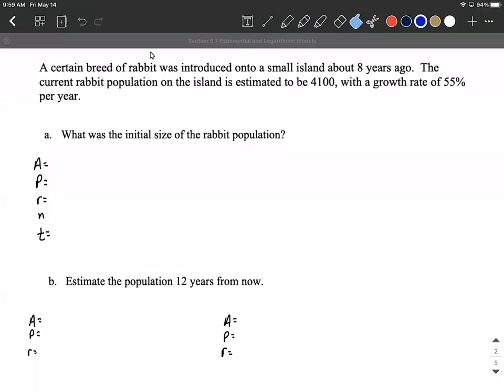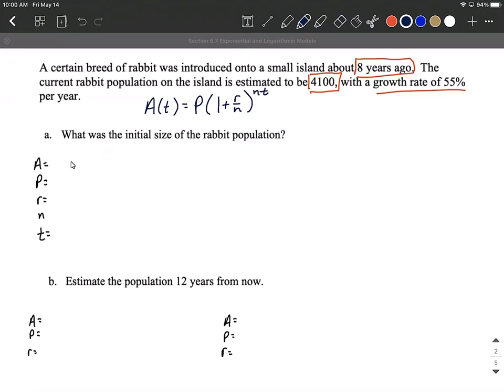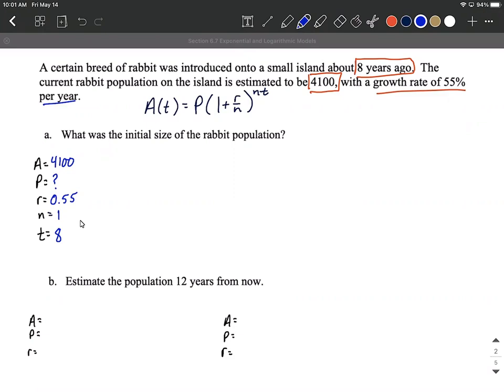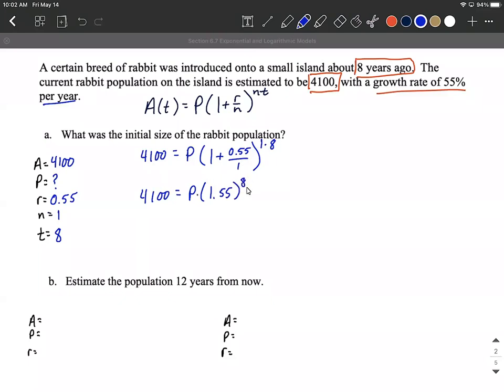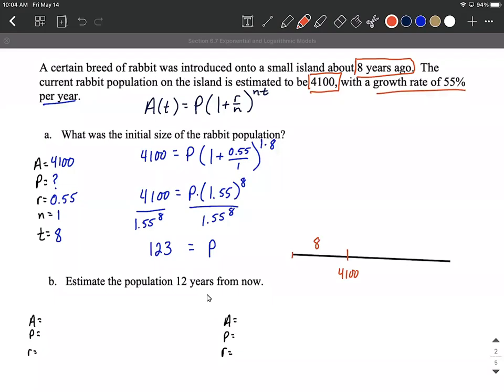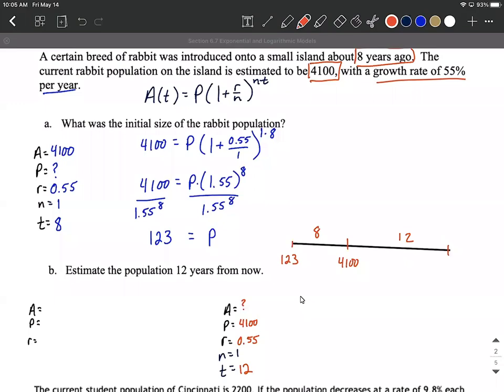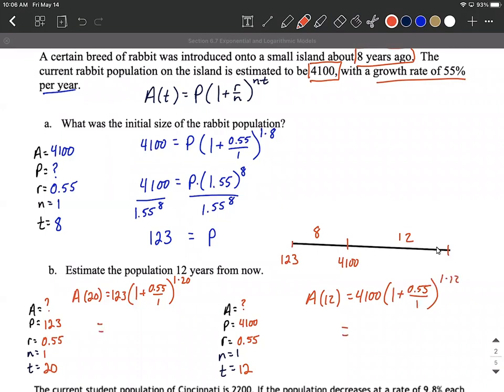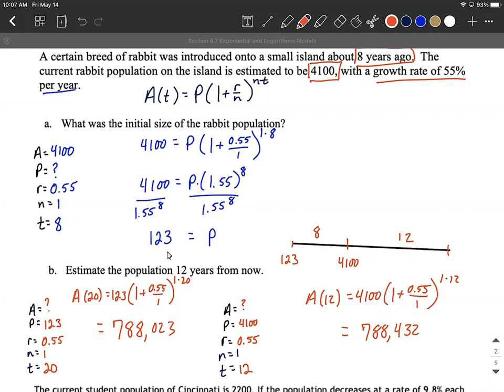Exponential Growth Model | Rabbit population | Compound Interest Formula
In this example, we create an exponential growth model to represent the number of rabbits that we be on an island in the future.  To do so, we use the compound interest formula (A=P(1+r/n)^(nt)) because we do not see any of the key words (continuous, continuously, exponential law, law of uninhibited growth) that would point us towards using the continuously compounded interest formula.  We find the initial population and then answer a follow up question where we estimate the number in the future.